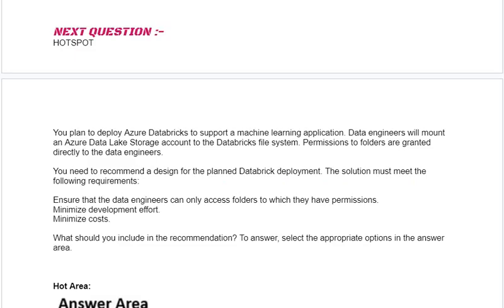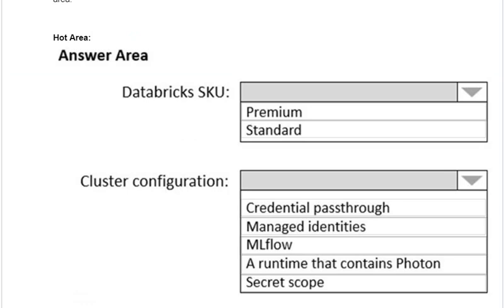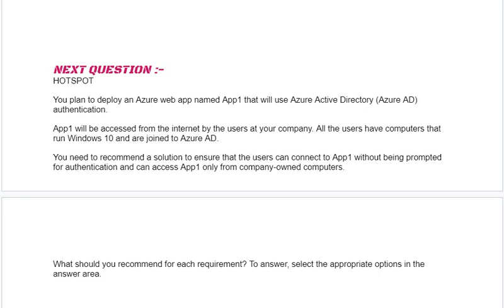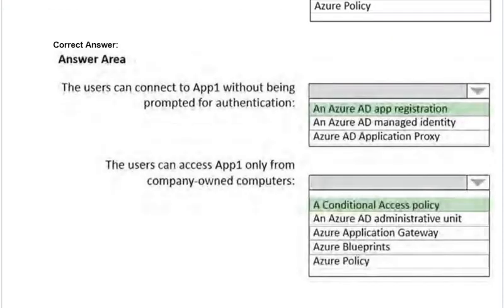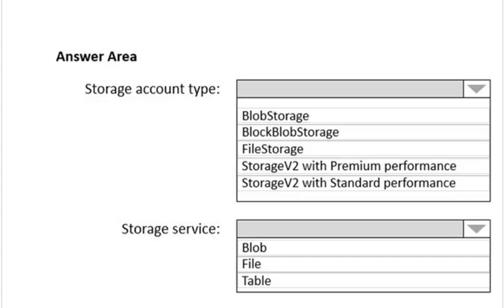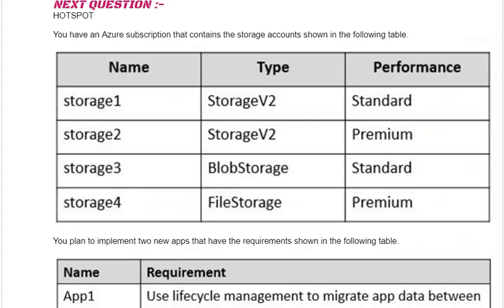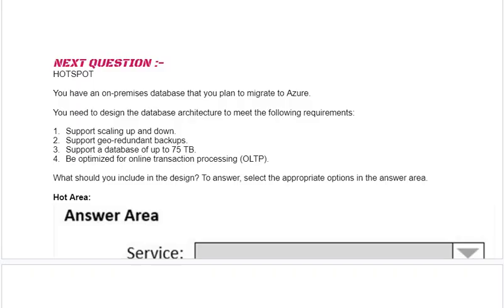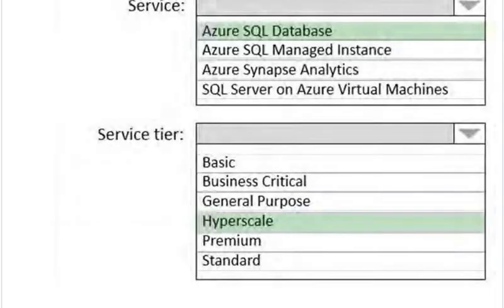Part#32:Microsoft AZ-305:Designing Microsoft Azure Infrastructure Solutions: Questions & Answers